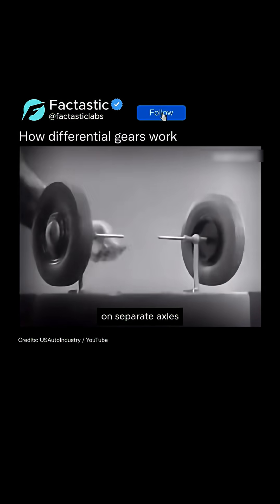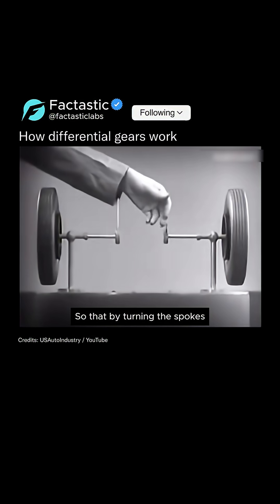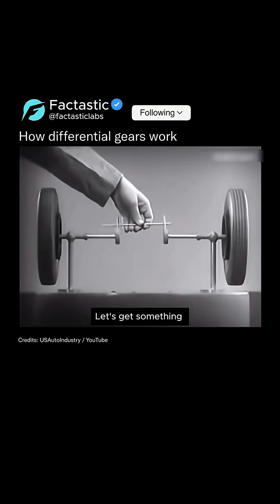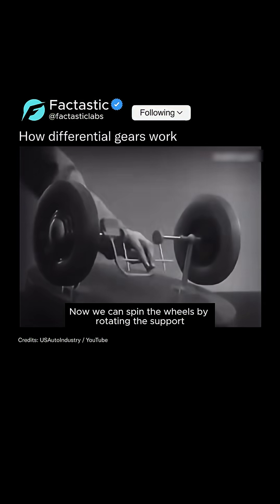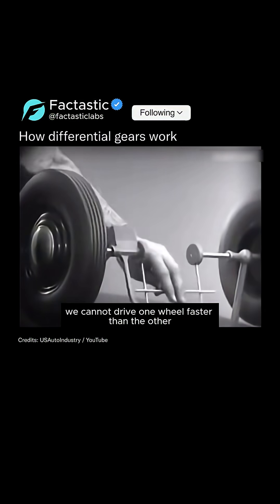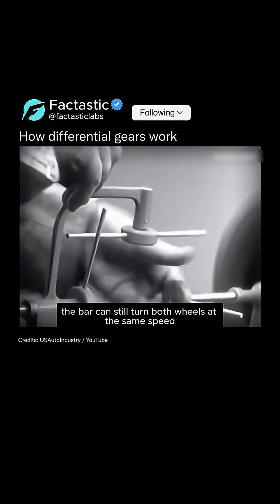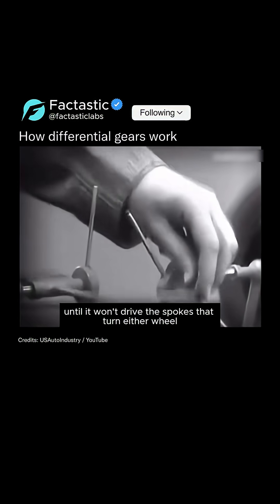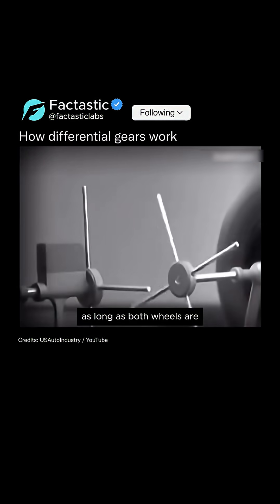Ever wondered how your car’s wheels move at different speeds when turning? 🚗💡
Ever wondered how your car’s wheels move at different speeds when turning? 🚗💡 This simple yet genius invention — the differential — makes it possible. In this video, we break down exactly how it works, step-by-step, so even if you’ve never opened a hood, you’ll finally get it. From axles to spokes to the clever pivoting bars, this is mechanical magic in motion. 🛠️✨